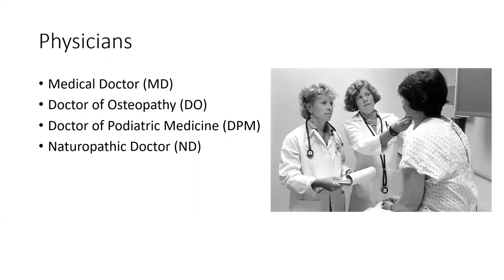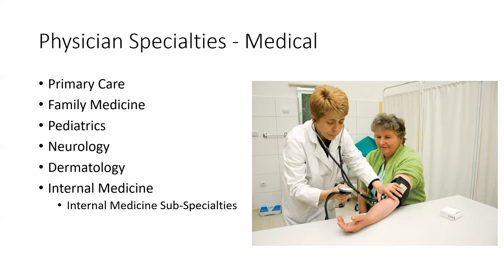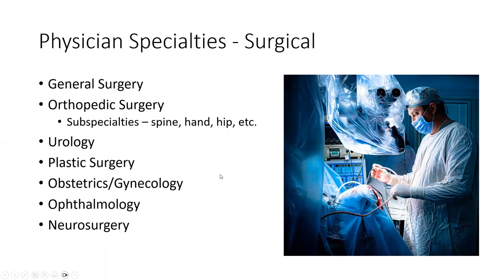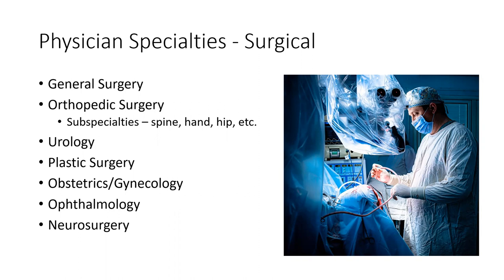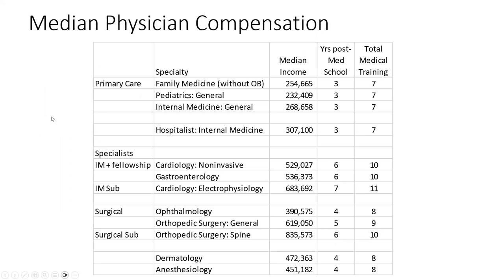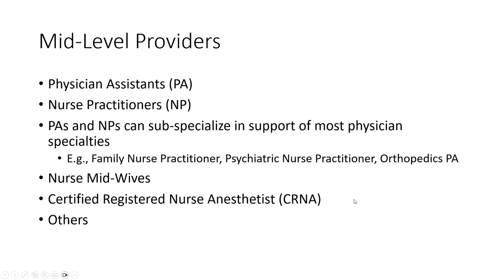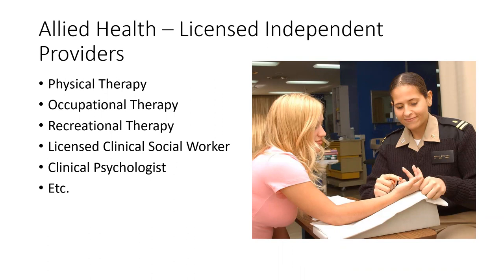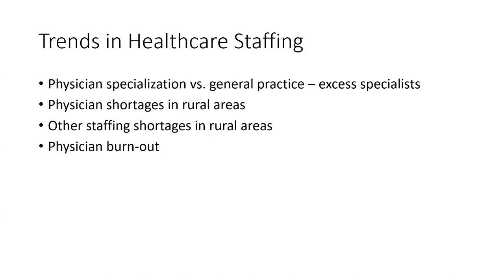HMP 401 - Lecture 4 - Health Services Professionals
This series of lectures supports the course HMP 401, US Healthcare Systems.
These lectures are meant to accompany readings from the text Shi and Singh, Delivering Healthcare in America, 8th ed. (ISBN: 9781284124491)